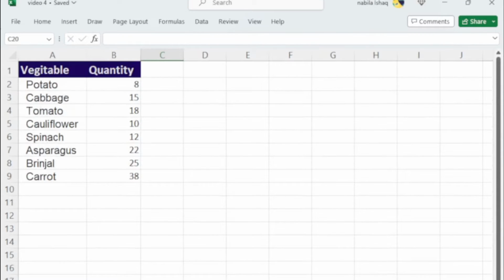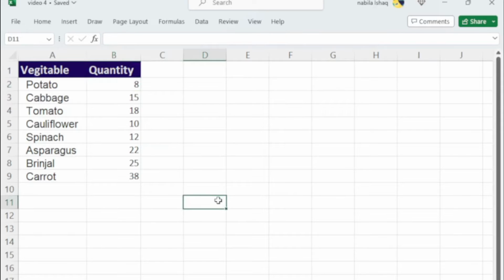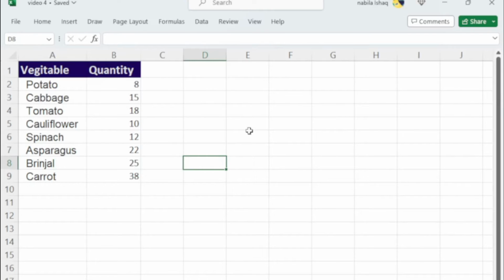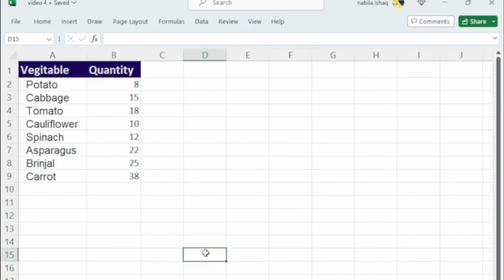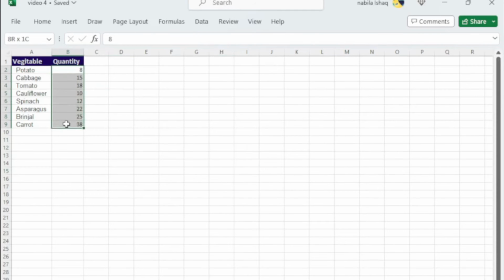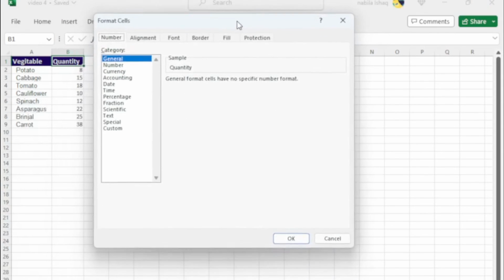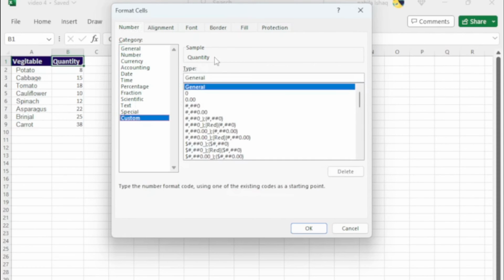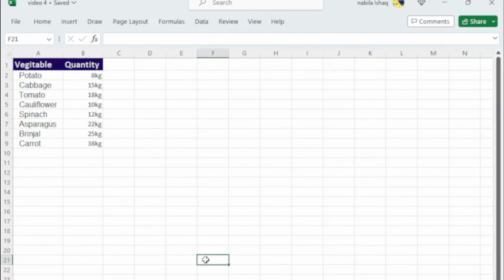How to add unit to cells in Excel | Add kg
Hey there
Welcome to Excel Remix. In this video we will learn how to add unit to cells in Excel.

You will learn:
How to add unit using  symbol
How to add unit by using format cells features
how to add kg unit in excel